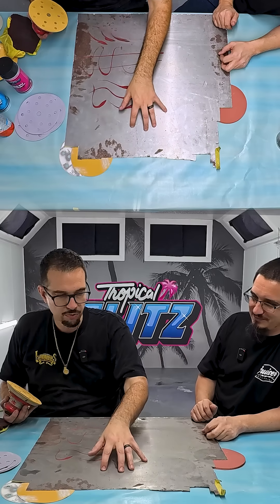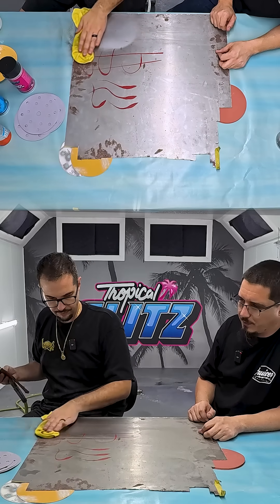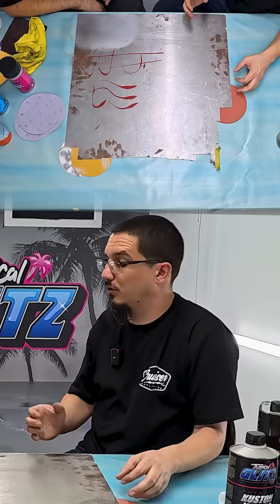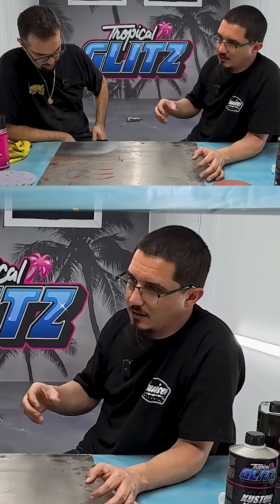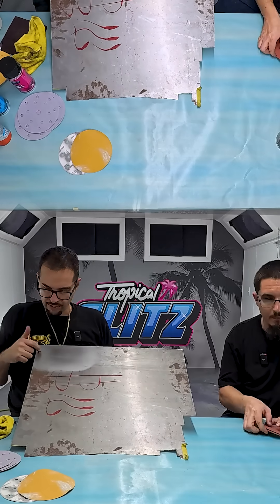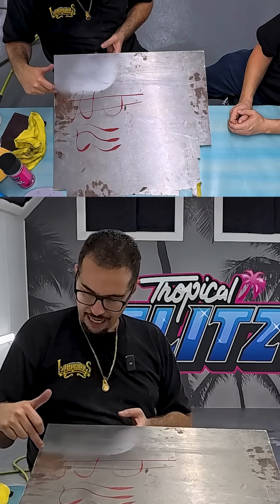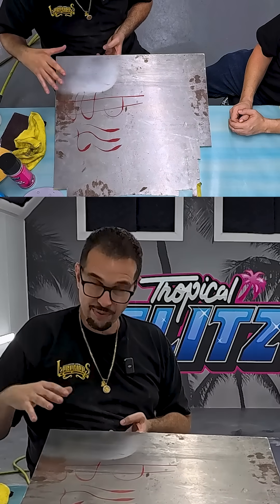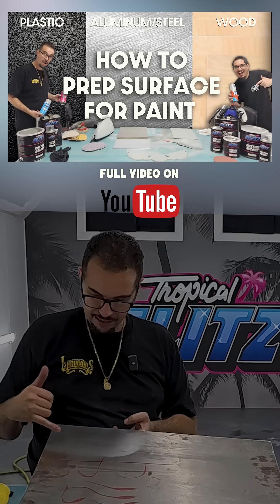The Ultimate Guide to Preparing Steel for Paint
Every painter preps steel differently — and if you search YouTube, you’ll find a hundred opinions. Manny breaks down how we prep raw steel in high-humidity climates like South Florida, using real shop-tested techniques.

This quick guide covers:
✔️ 180-grit sanding
✔️ Handling light surface rust
✔️ Using OSPHO to neutralize leftover rust
✔️ Why high humidity requires epoxies
✔️ Why different climates = different prep methods

If you’re prepping metal for paint, this is the method that works in 80% Florida humidity all year long. 🌧️🔧